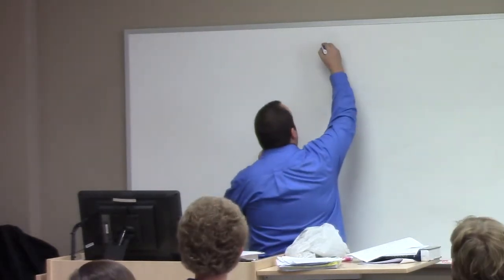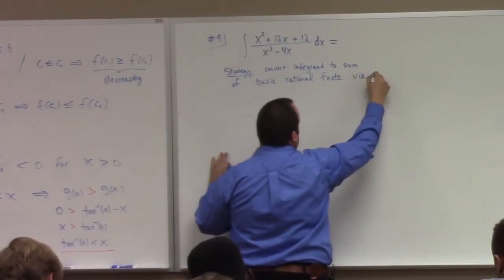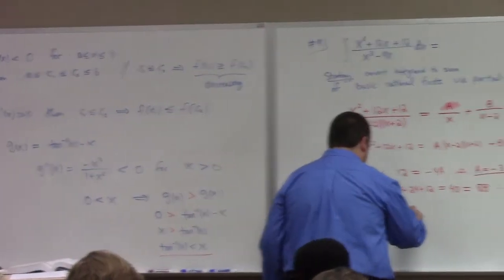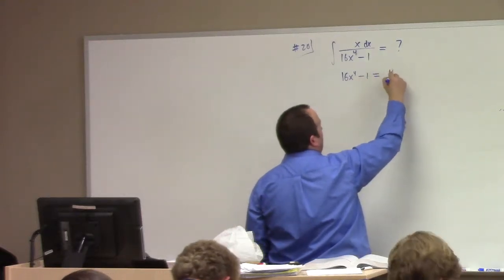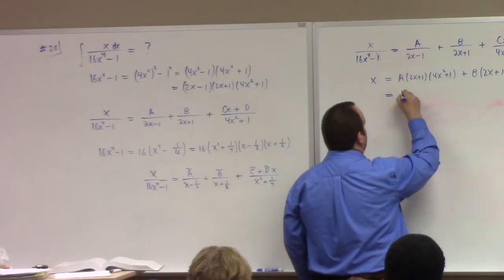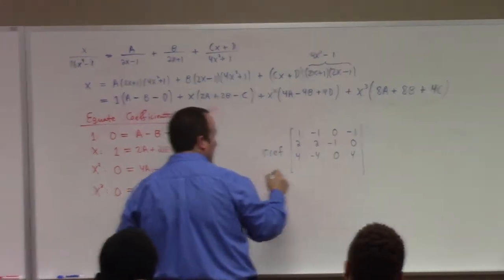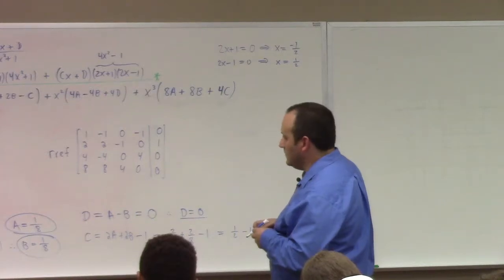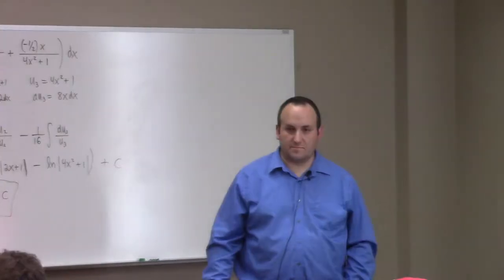Calculus II: partial fractions with Isaac, 9-8-17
here I let Isaac (age 6) do the camera work. Also, at the end... MARKER FIGHT.